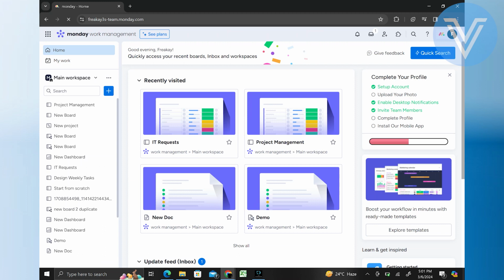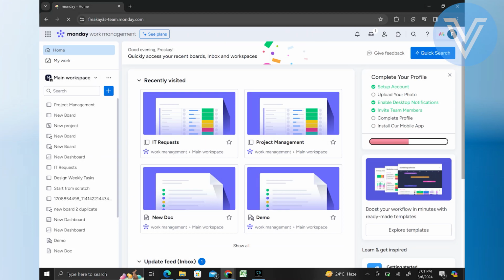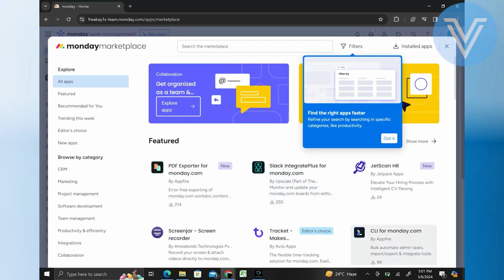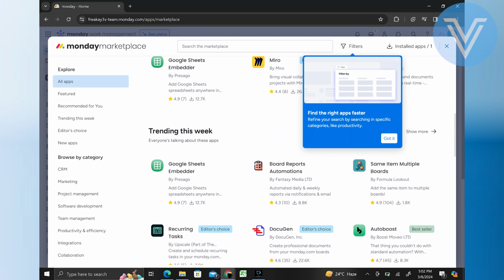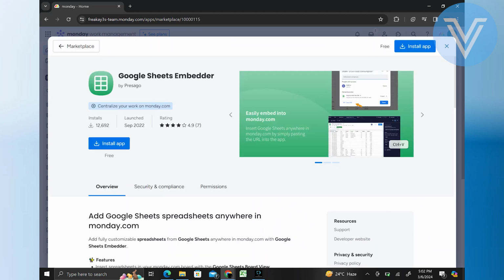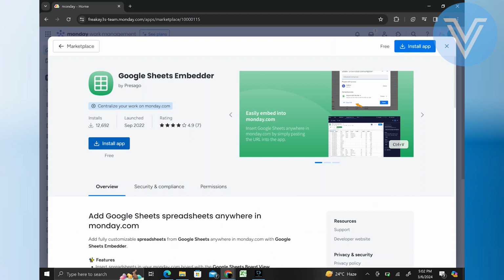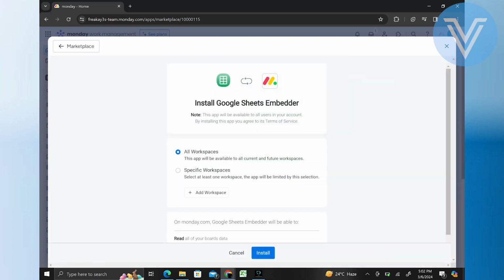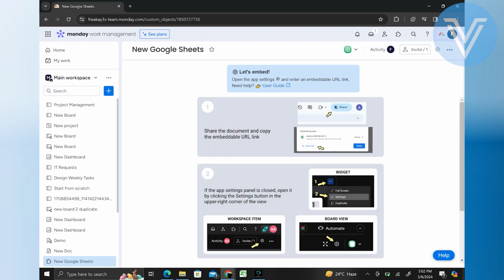How to Integrate Monday.com with Other Services 2024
In this tutorial, we'll guide you through the process of How to Integrate Monday Com with Other Services. We've broken it down into easy-to-follow steps to ensure you get the most out of it. this video is packed with valuable insights you won't want to miss. 🚀.  Make sure to watch until the end for all the key insights.